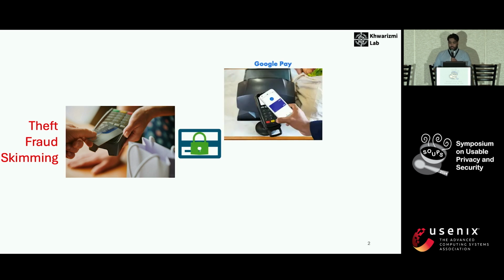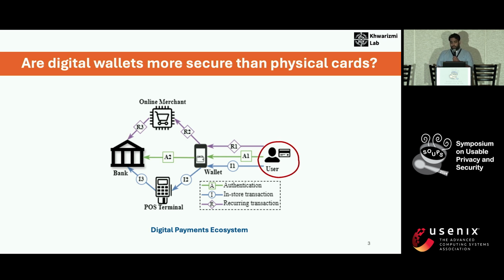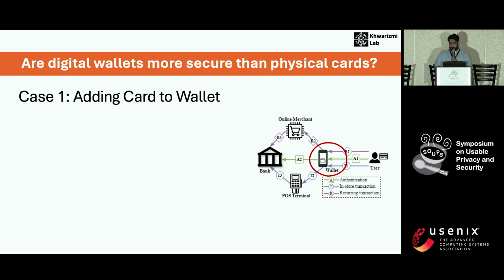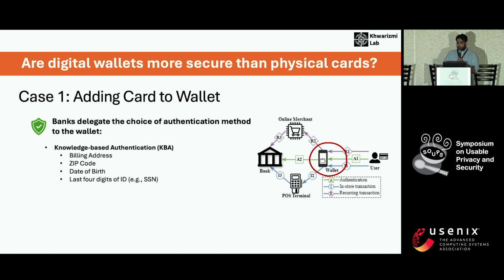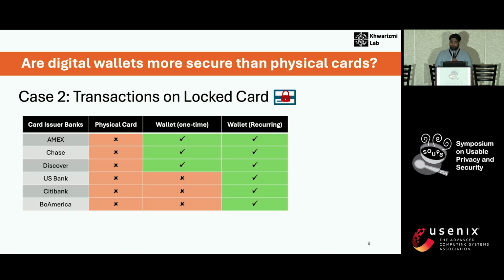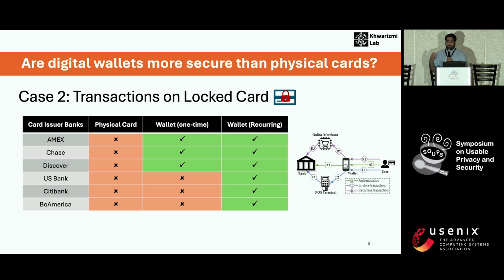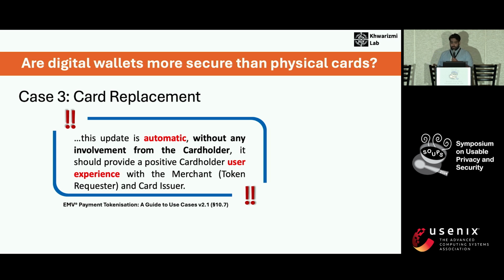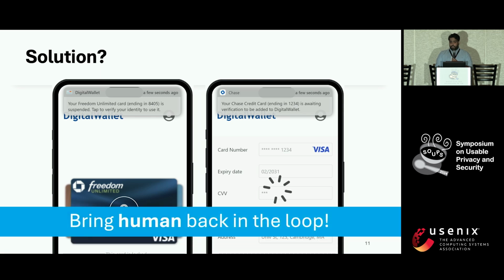SOUPS 2024 - Human-in-the-Loop for Secure Digital Wallets Transactions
Raja Hasnain Anwar, University of Massachusetts Amherst